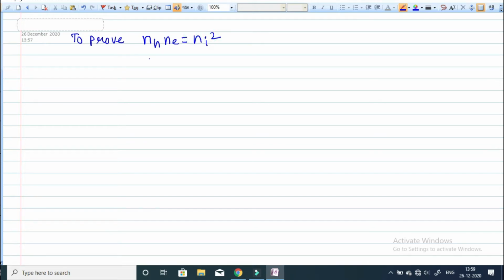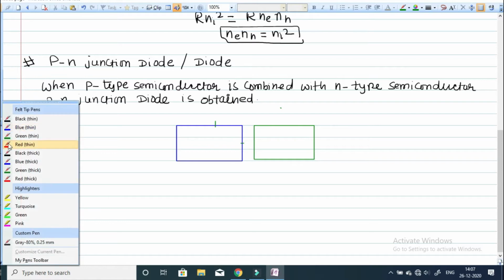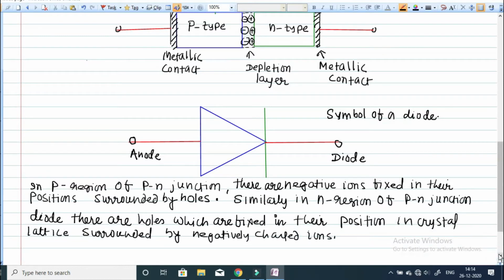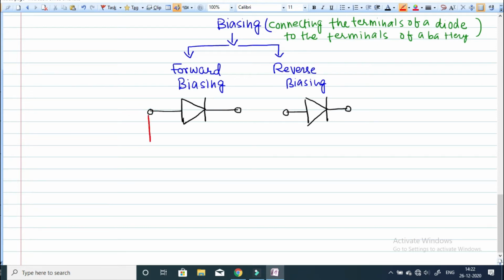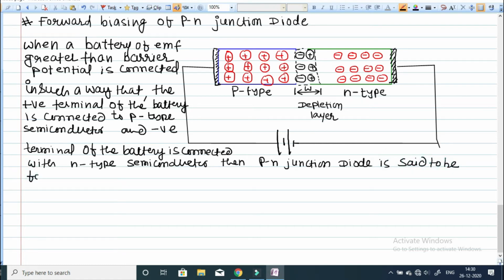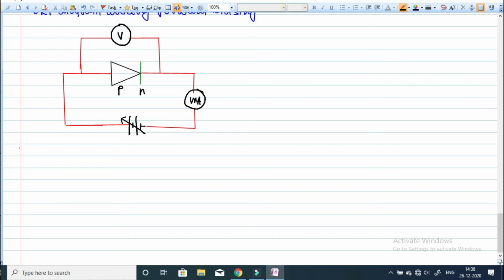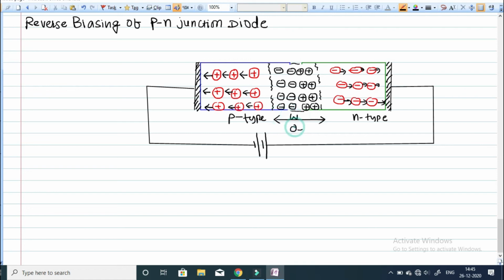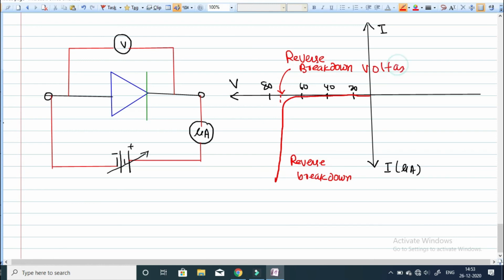semiconductor Devices | P-n Junction Diode | Class 12 Physics | Basic Electronics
Working of P-n junction diode in forward biasing and reverse biasing .